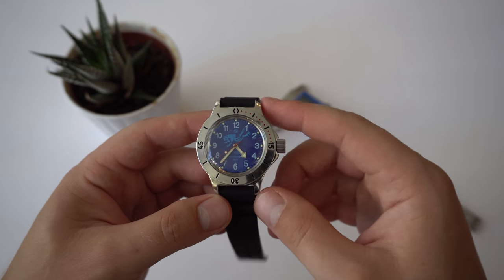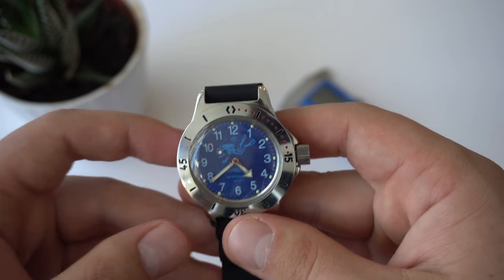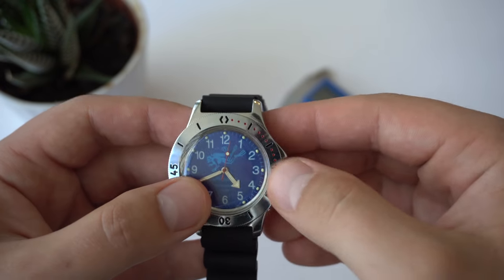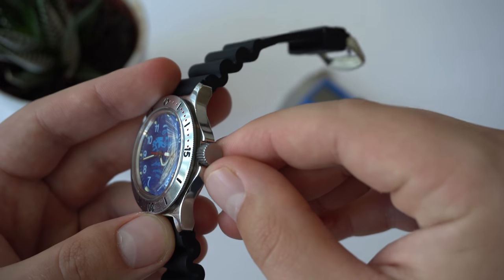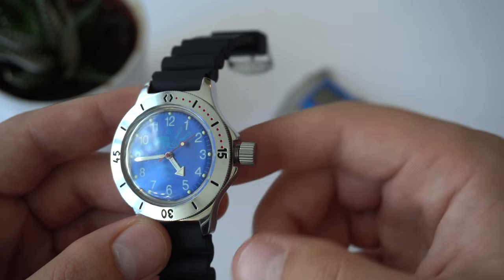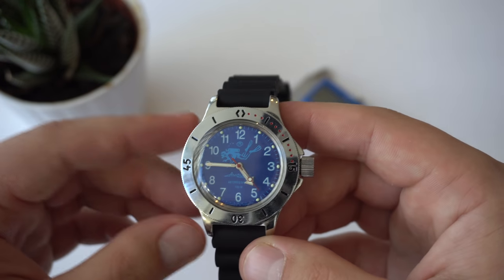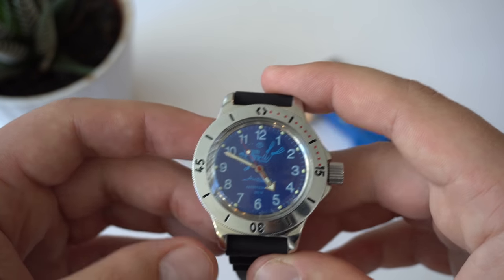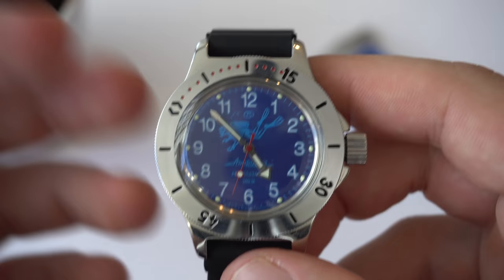Vostok Amphibia "Scuba Dude" [120656] - Review | $55 Russian Diver Watch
Here is a full review of Vostok Amphibian "scubadude" reference number #120656. I received this watch over a month ago. After spending a few weeks with the watch and taking it with me on the vacation I think I have a pretty good understanding of it. Let's review this legendary Russian Diver, go over the positives and the negatives of the watch.
Vostok has another famous model of watches - Vostok Komandirskie. I did a review of two of these watches. The videos could be found on the channel.